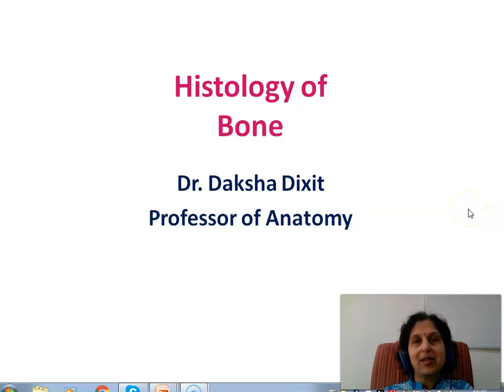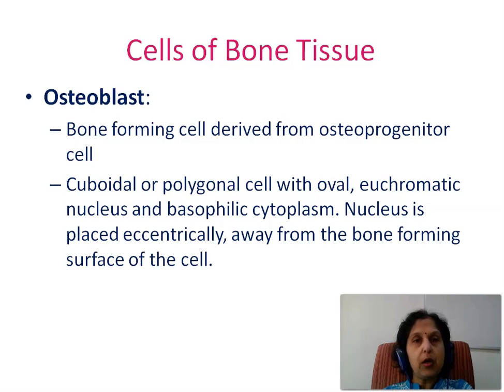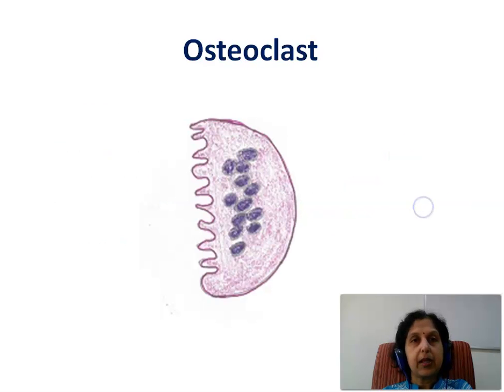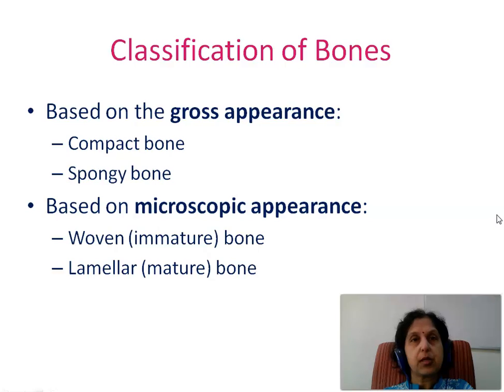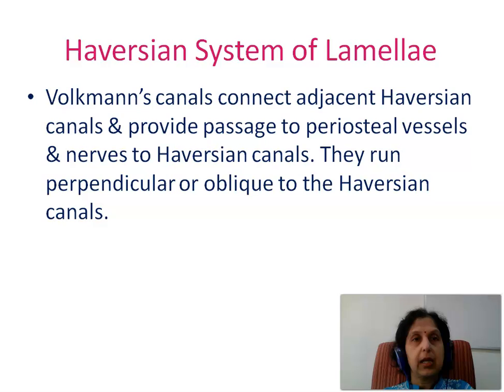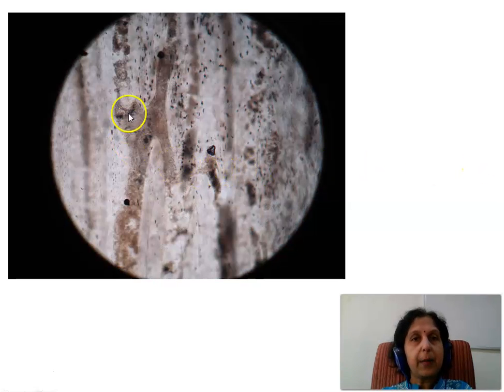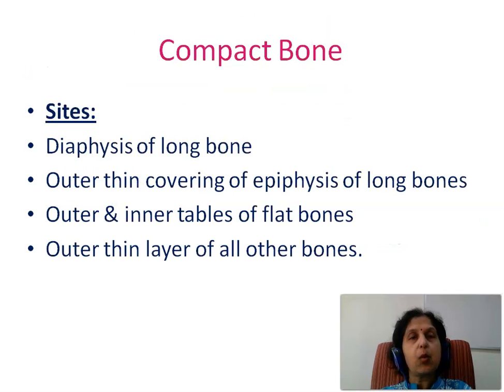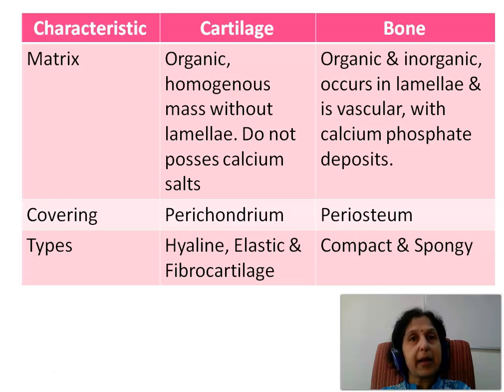HISTOLOGY OF BONE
This is a practical demonstration of the Histology of Bone
Happy learning!